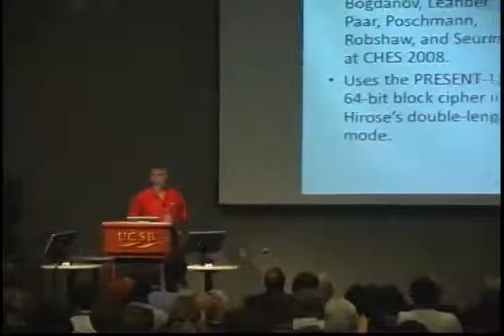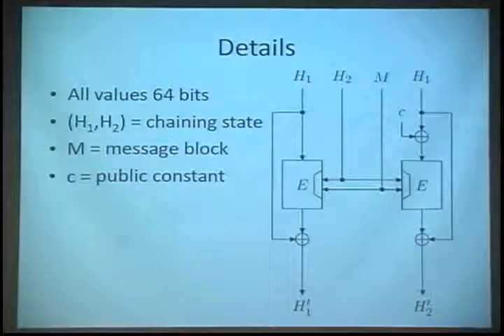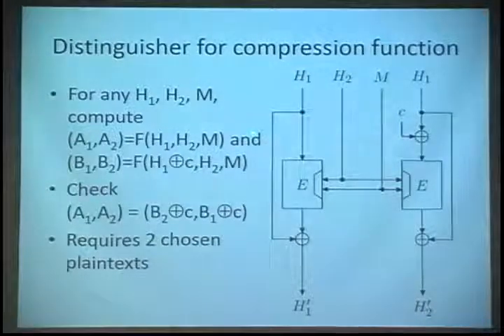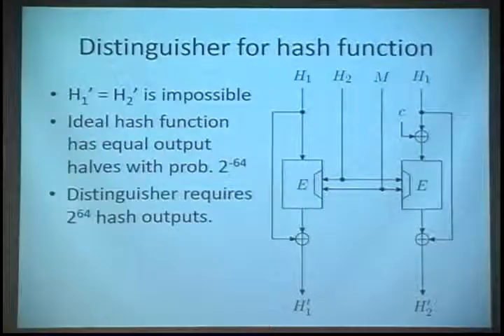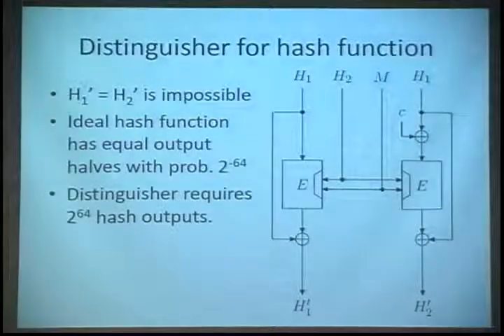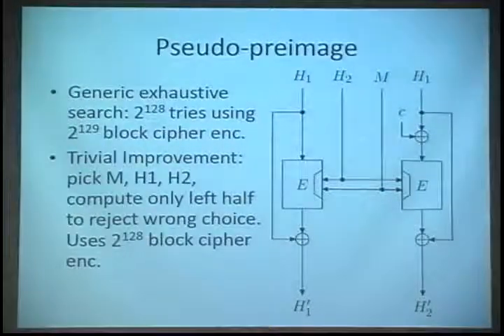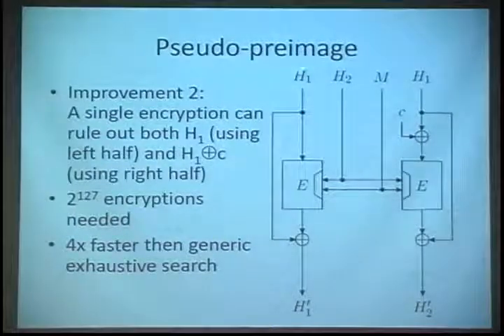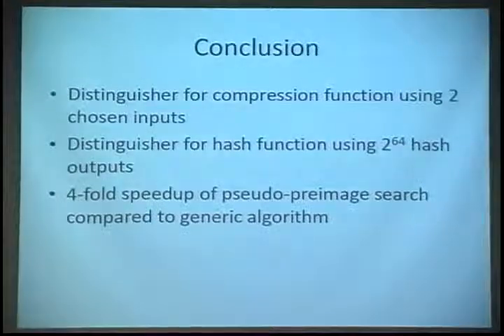Observations on H-PRESENT-128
Crypto 2011 Rump session presentation for Niels Ferguson, talk given by Niels Ferguson